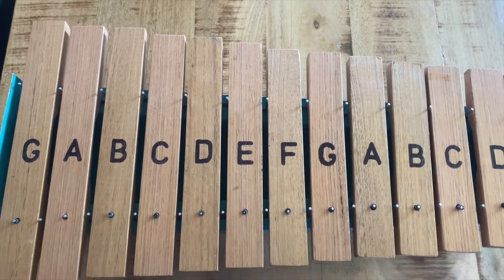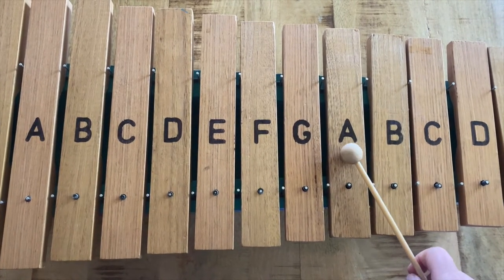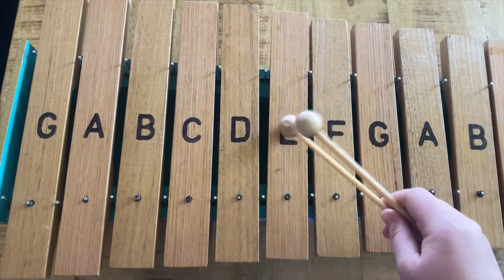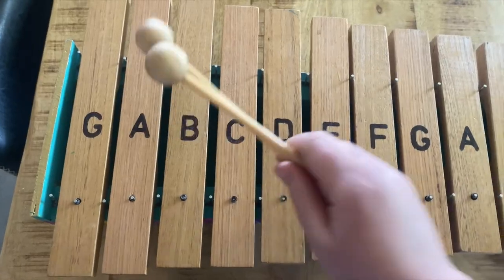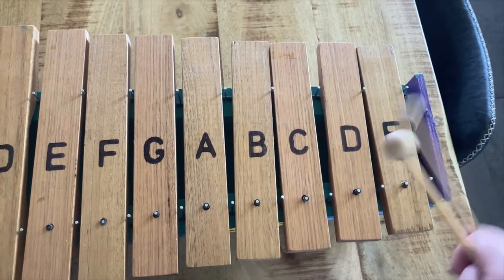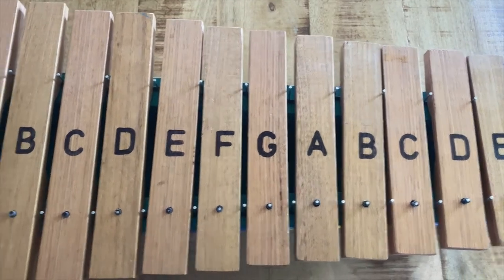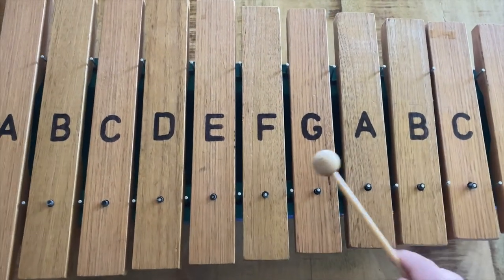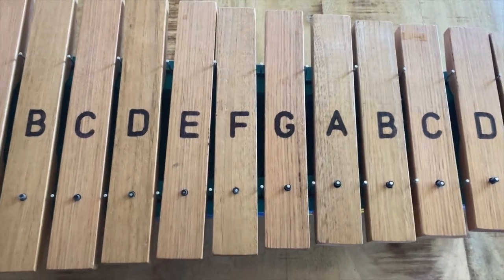Antigravity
Learn the Bass, Bottom and Melody parts for Antigravity
At the end play along with me!
Pause each part as many times as you need to learn each part.